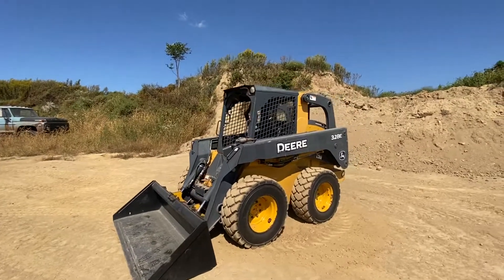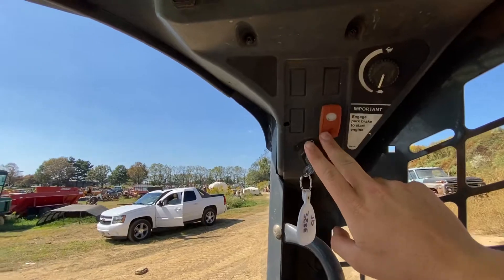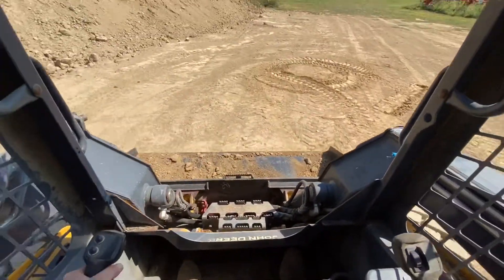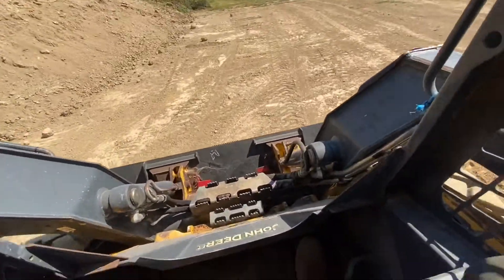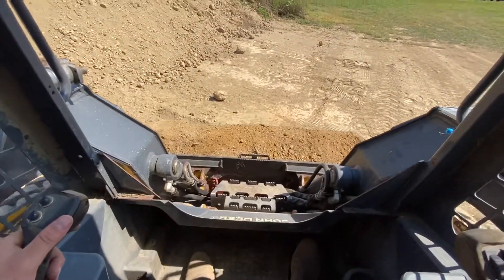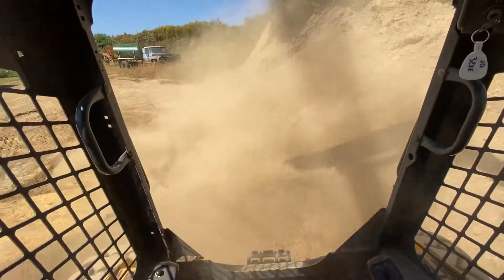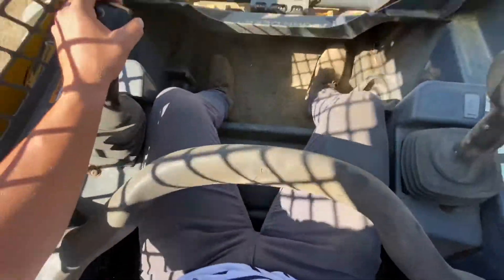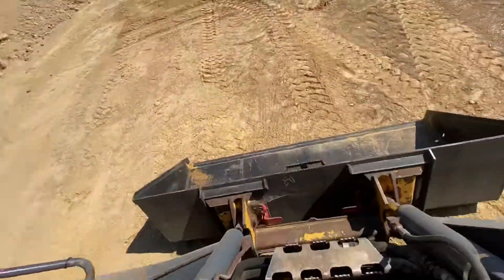John Deere 328E POV walk around review